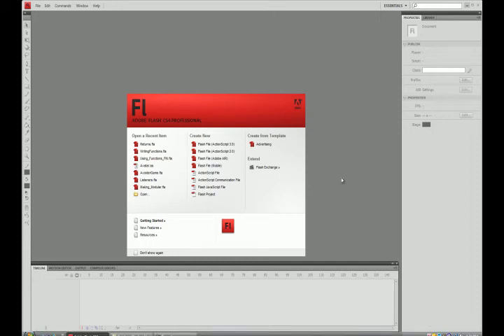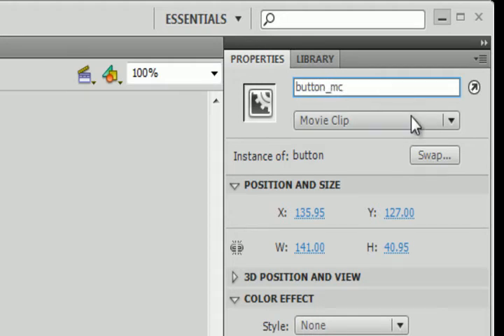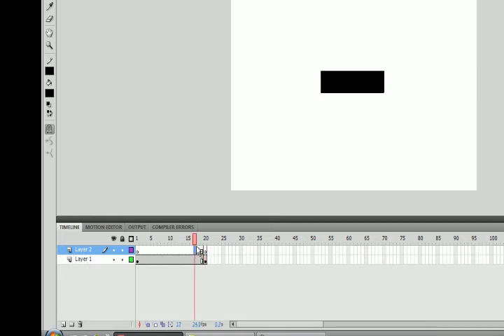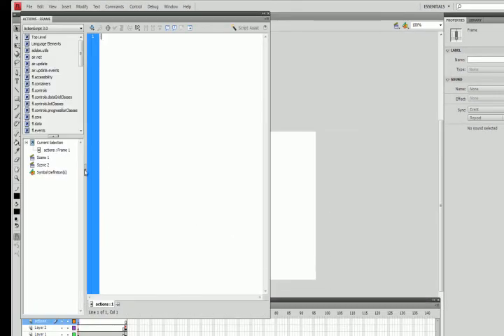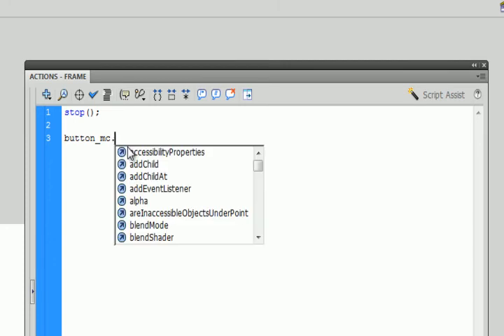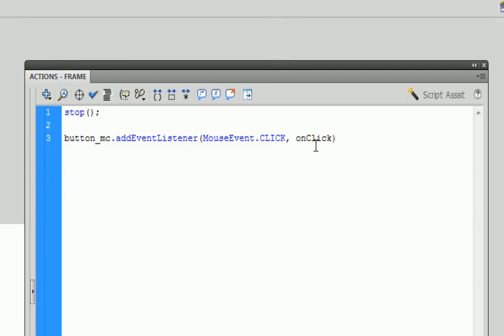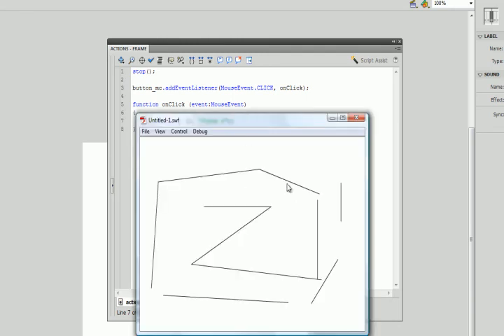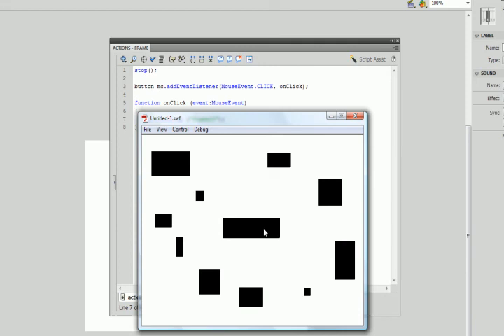AS3 Links.avi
Flash CS4 linking scenes and frames in AS3.